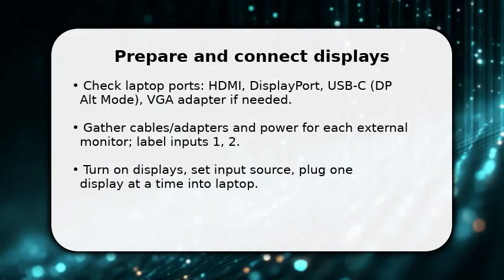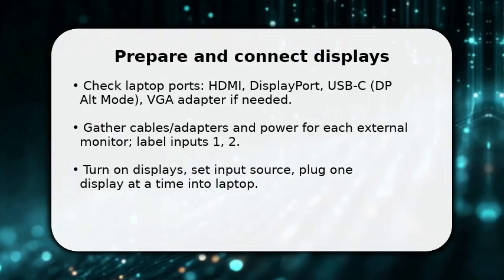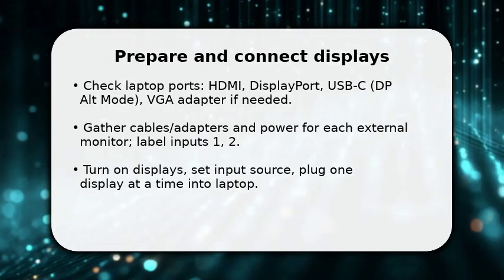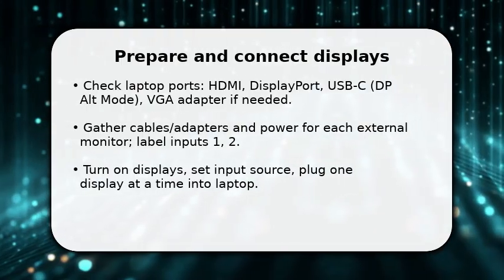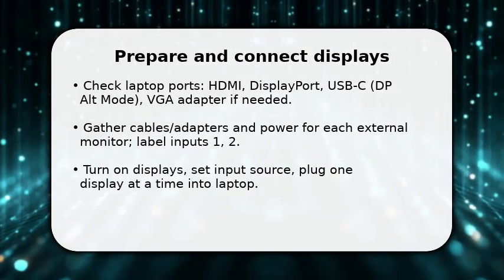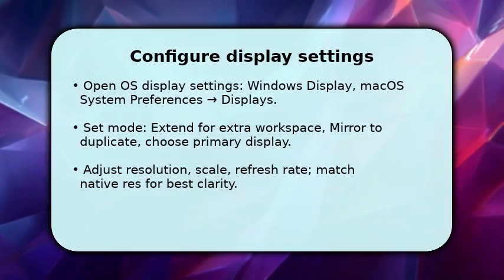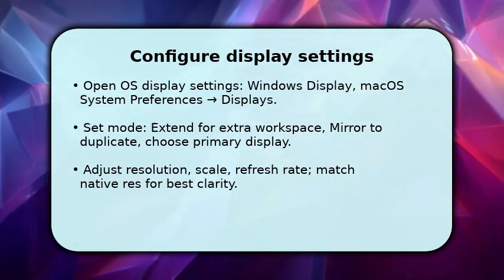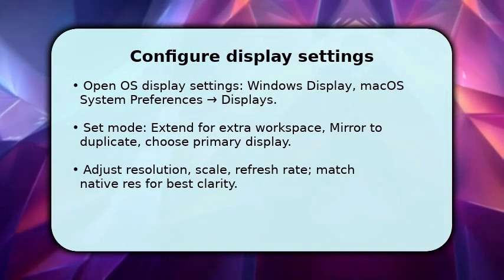How to Multiple Display Laptop - Step by Step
Learn the step-by extricate process of setting up multiple displays on your laptop with our comprehensive guide. From connecting cables to configuring settings, discover how you can extend and mirror screens for enhanced productivity or entertainment.